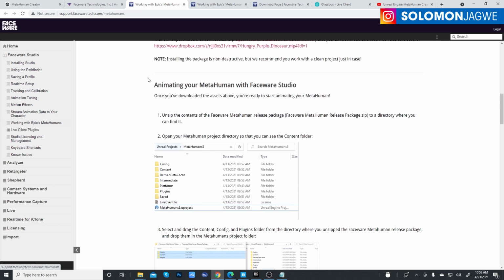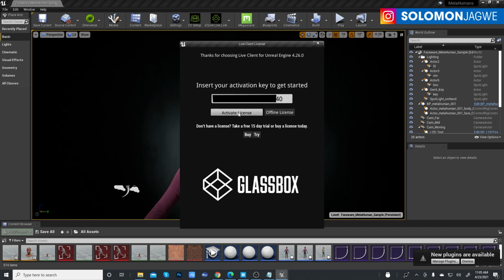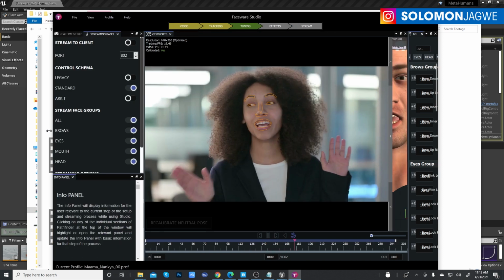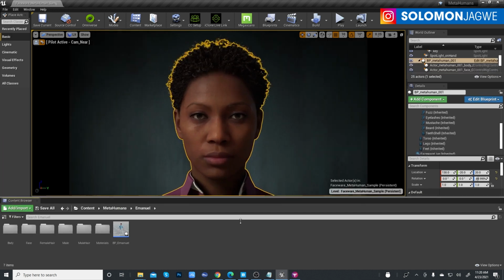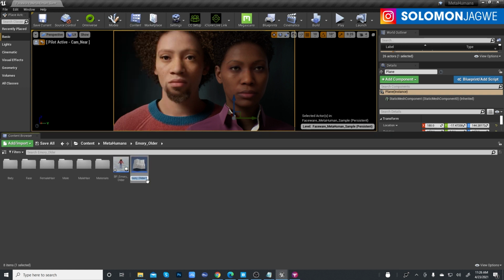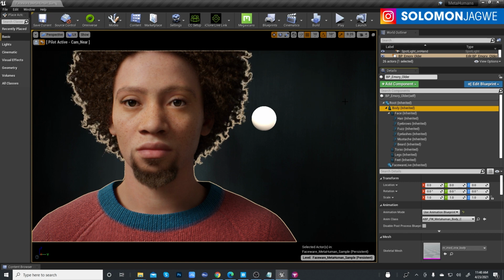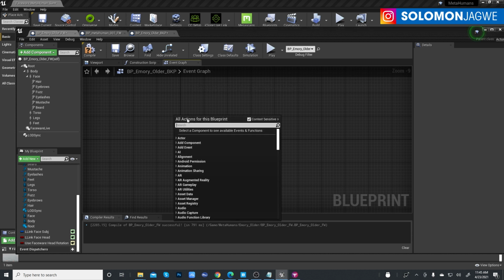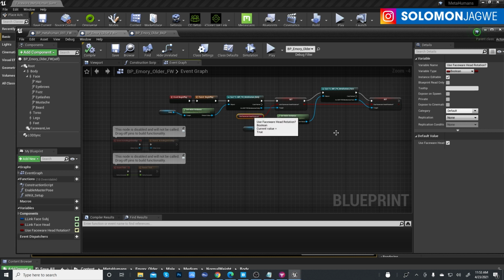Unreal Engine MetaHuman Creator ~ How to Animate Custom MetaHuman with Faceware Studio & Glassbox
In this video I walk you through how to use Faceware Studio and the Glassbox Live Link for the Unreal Engine, to animate your Custom MetaHuman, created with the Early Access version of the online MetaHuman Creator. The Process works for the MetaHuman Presets found in the Quixel Bridge as well.  Faceware Studio has so much potential, especially if you don't own an iPhone but wish to create Facial Mocap to use on your MetaHuman characters.

AWESOME NEWS!! Faceware is offering an Indie Promotional (6 Months NFR) Faceware Studio License + Glassbox Live Client Plugin License Deal to equip any Indie user testing MetaHuman with an industry-standard facial tracking solution for their own personal projects (Not for Commercial Projects) If you are interested, Do Please contact Karen from Faceware at: and mention that Solomon referred you (Thank you!!)

Get the downloads you need for this tutorial at this

Check out the MetaHuman Early Access for the Unreal Engine project at this